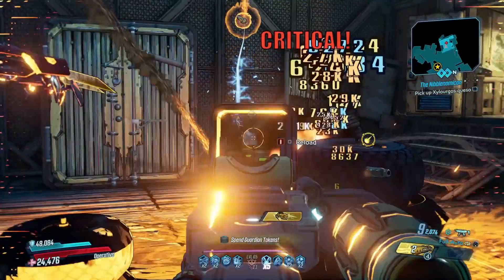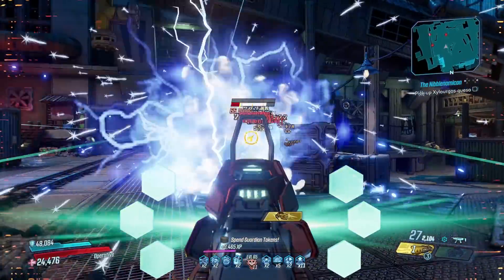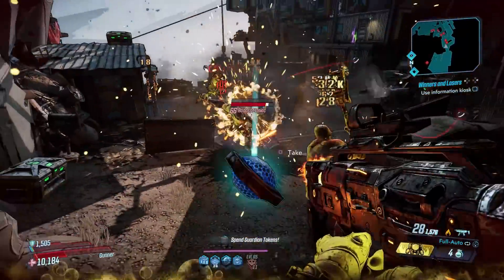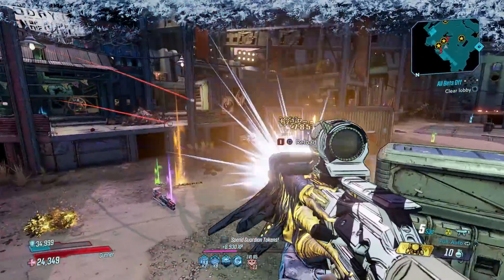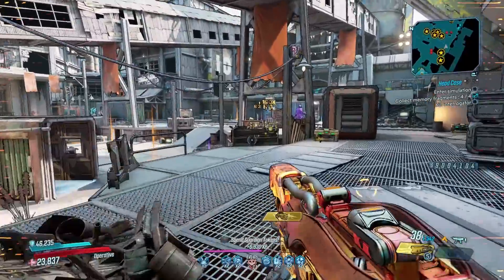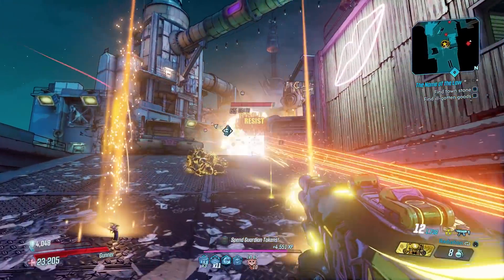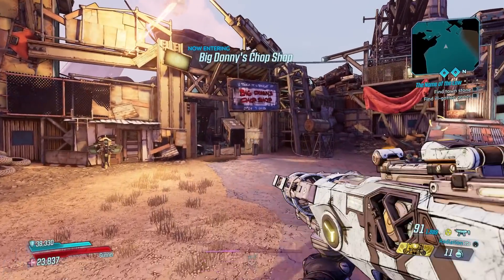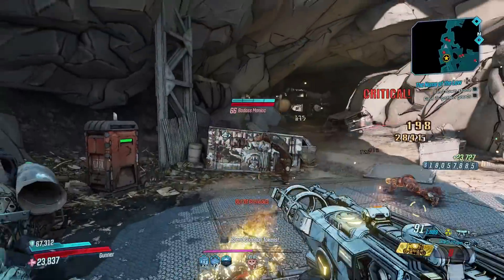Borderlands 3 | (Outdated) Top 10 Legendary Submachine Guns - Best SMG's in the Game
In this video I countdown the Top 10 Legendary Submachine Guns in Borderlands 3. These are the Best SMG's in the Game and I tell you where you can get them and explain what they do so you can maximize their damage.

Check out my game store where every sale supports the channel